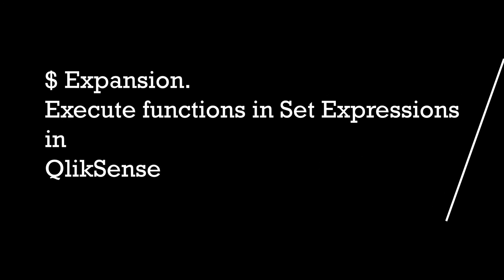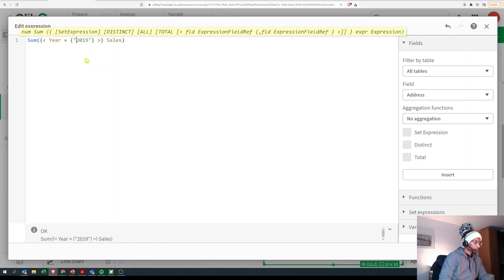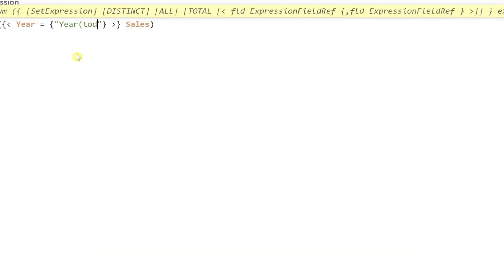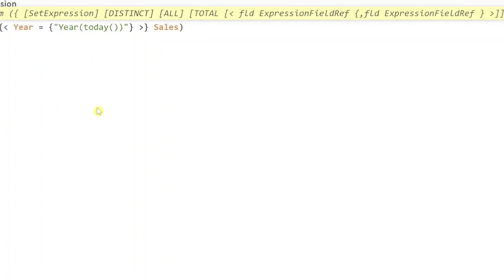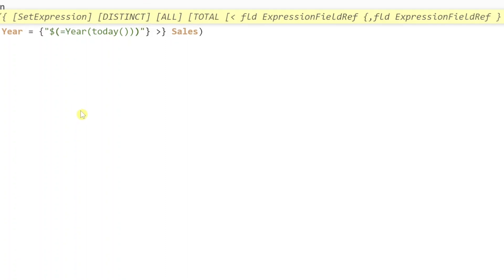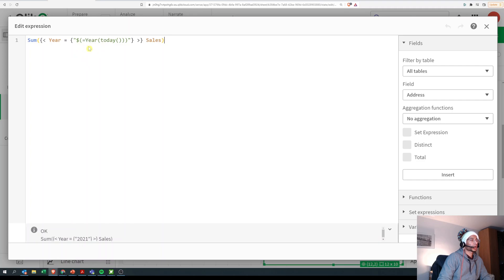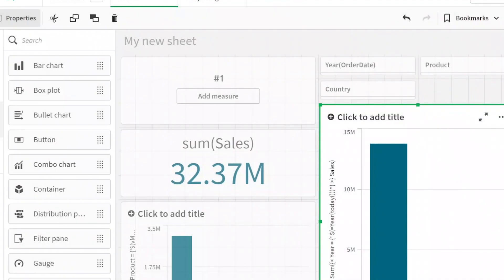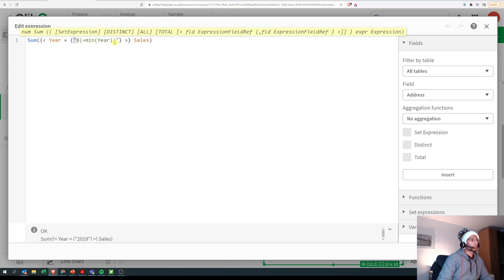Dollar sign expansion in Set Expression EXPLAINED- Qlik Sense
📚 Read on Kindle the simplest way to become ultra-productive: